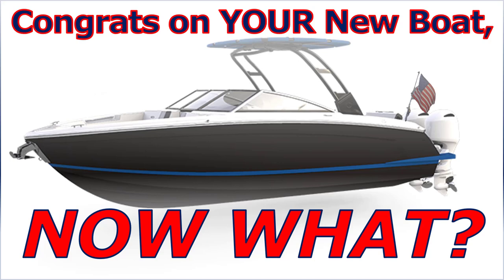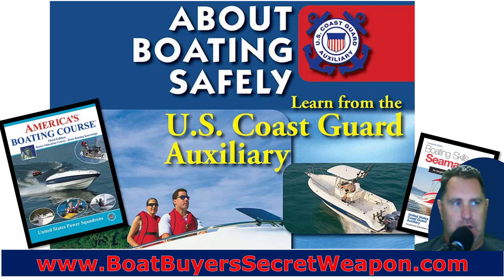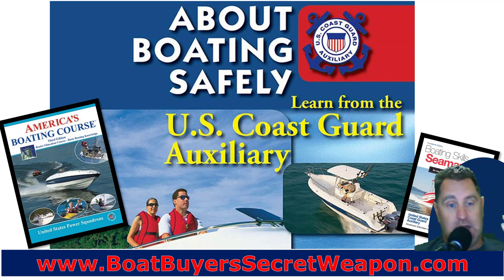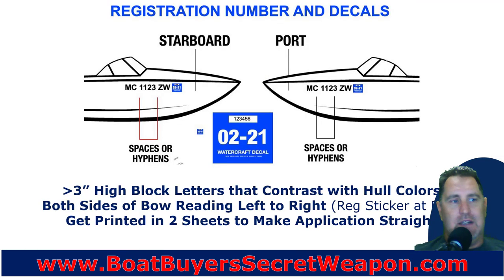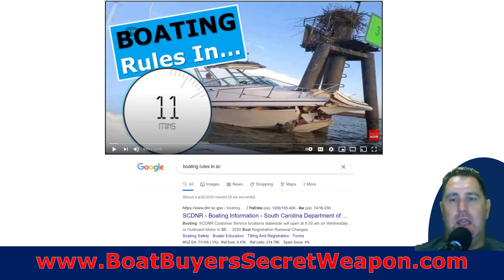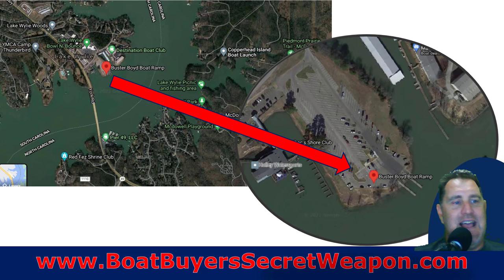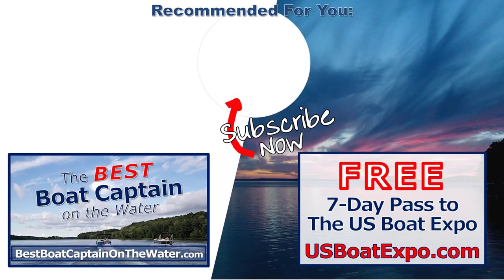10 Things to Do When You Buy a Boat and Before You Hit the Water the First TIme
a free resource for new & used boat shoppers to assist in the boat research & shopping process.

– The educational event for new & used boat buyers so you avoid the overwhelm, frustration, lack of trust & nervousness to buy the perfect boat with confidence!  20+ boating industry insiders share their knowledge & experience, so you make the right choice for your boating lifestyle.

If you are not 100% confident in your boat handling skills, get nervous docking, avoid fun situations because you’re not sure you can do it, stress over docking and can’t get your anchor to stick, this program is an absolute must for you.

Discover BOATS FOR SALE TITLE  & more at Boat Buyer’s Secret Weapon.
RESOURCES FOR SMART NEW & USED BOAT SHOPPERS:

1. FREE 7-Day Pass to the – The educational event for new & used boat buyers so you avoid the overwhelm, frustration, lack of trust & nervousness to buy the perfect boat with confidence!  20+ boating industry insiders share their knowledge & experience, so you make the right choice for your boating lifestyle.

2.  Attend the First-Time Boat Buyer’s Academy for a step by step 7-Savvy Steps process so you find your perfect boat at the absolute best price & buy it with 100% confidence.  Includes the proven Magic Money Saving Method & Dealer Negotiations Secrets which will save you hundreds, likely thousands & maybe even more on your new or used boat.

3.  Free Boat Buyer’s Secret Weapon TOOLKIT, Boat Ownership Calculator & Bonus Videos -}

4.  A CAR FAX type Boat History Report For Your Boat Research -}

5.  Best INSURANCE QUOTE for Your New or Used Boat -}

1. Best Compression Tester -}

2. Moisture Tester -}

3. Waterproof Flashlight -}

4. Inspection Mirror for Hard to See Places

6:  Boat Trailer Basics, How To Buy The Right Trailer For Your Boat:

11:  How to Buy a Used Aluminum Fishing Boat